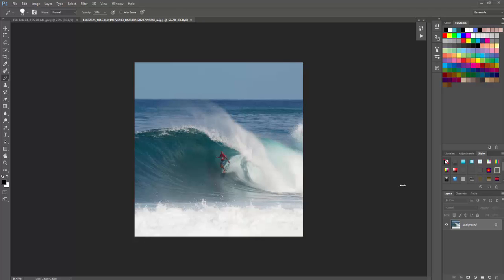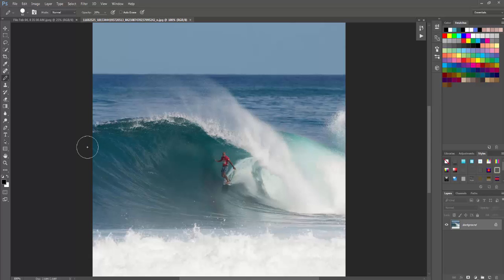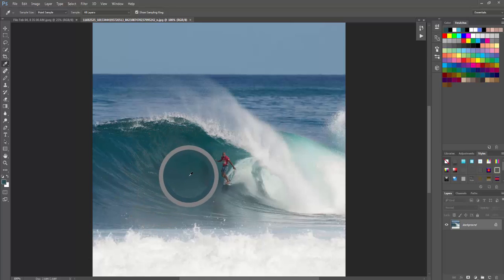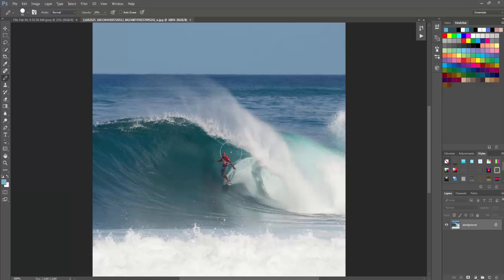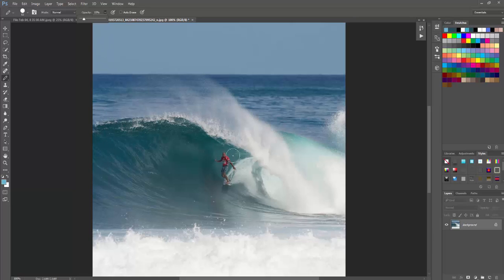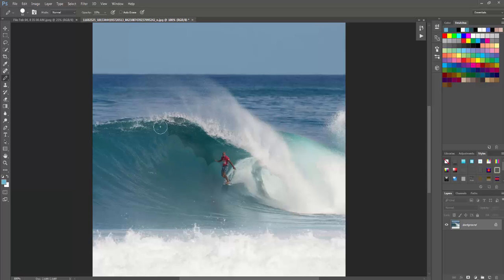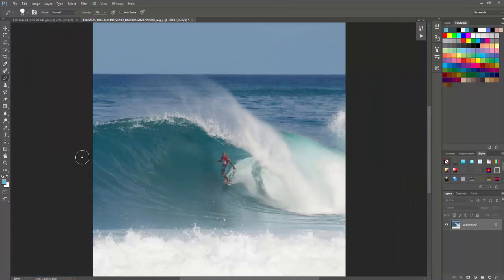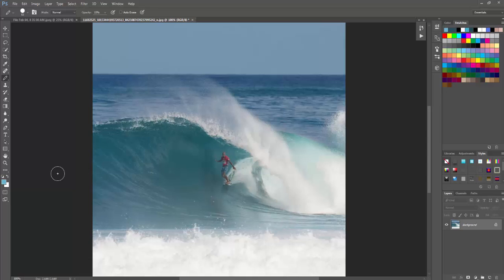Adobe Photoshop CC: How to change the color of water in photoshop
How to change the color of water in photoshop. This technique can be applied to anything.